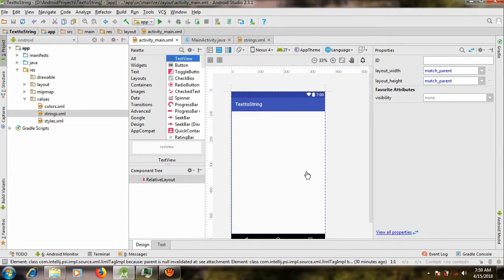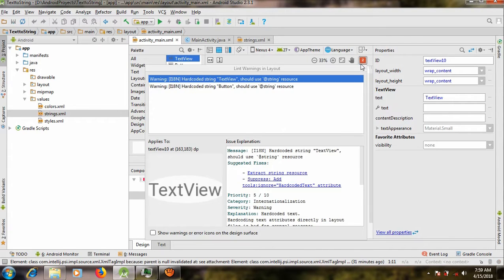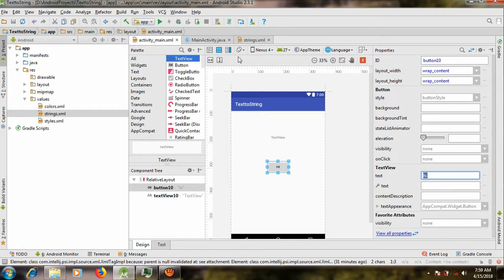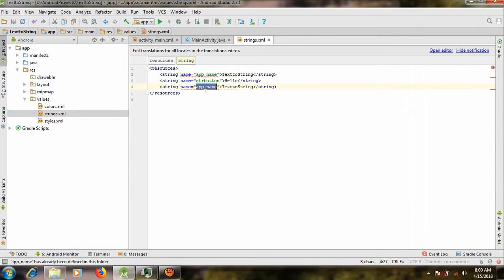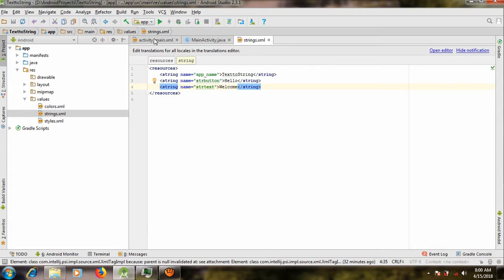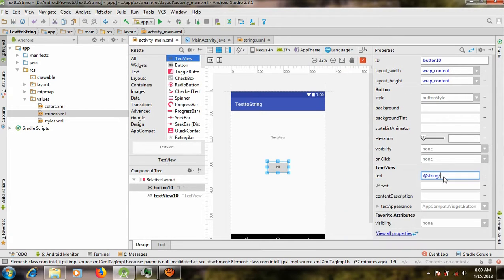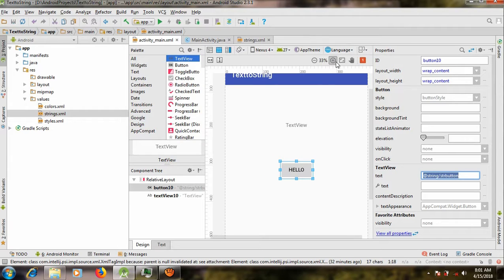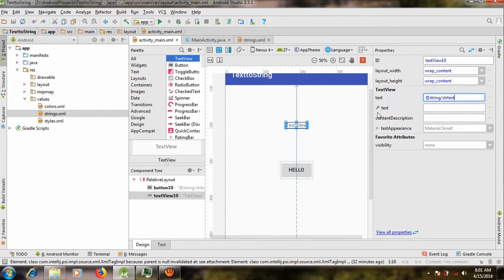Android Studio Tutorial - Fix Widget Warning Signs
In this video we fix the warning signs of the widget . Edit the text from the widget. Edit the text from the  button.